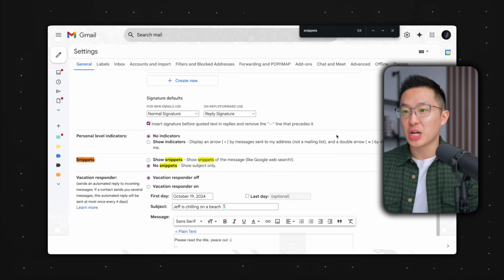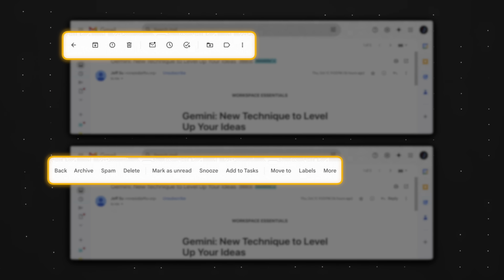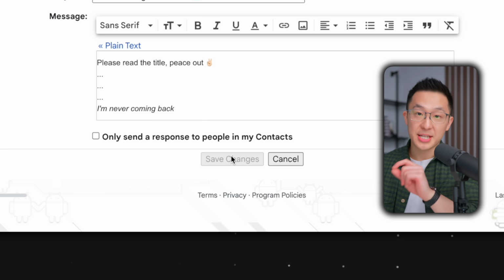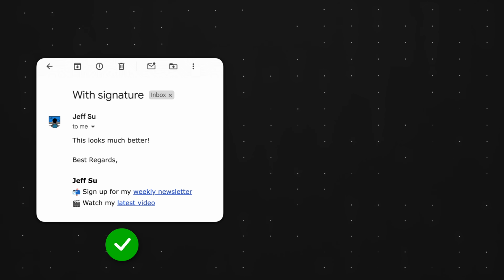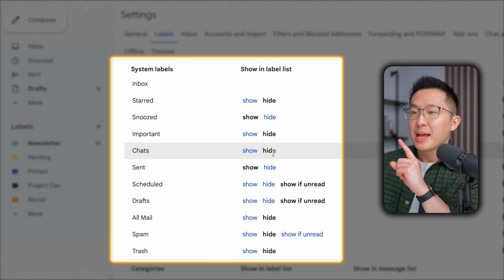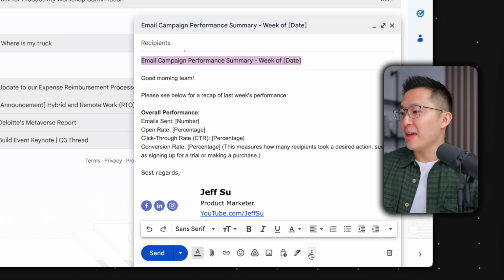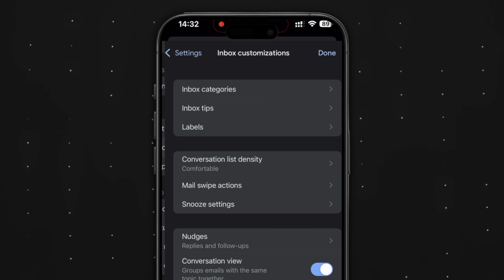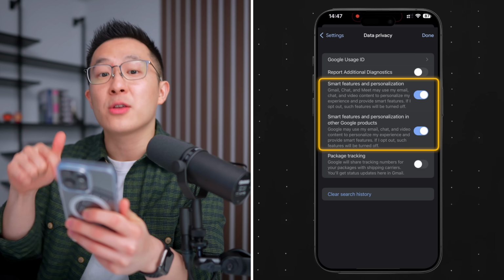20 Gmail Settings EVERYONE Needs to Change!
Here are 20 essential Gmail settings that will transform your inbox experience!

From disabling annoying nudges to setting up efficient swipe actions on mobile, this comprehensive guide covers both desktop and iOS/Android Gmail optimization. Perfect for anyone looking to declutter their inbox and streamline their email workflow.

*TIMESTAMPS*
00:00 20 Gmail Settings You Need to Change
00:13 Declutter your inbox
00:30 Disable Hover Actions
00:45 Maximize Undo Send
01:11 Update Button Labels
01:26 Must-Use Shortcuts
02:05 Auto-Advance conversations
02:45 Turn Off Ads in Gmail
03:06 Disable Nudges
03:25 Gmail Signature Settings
03:38 Cleaner Layout in Gmail
04:18 System Label Settings in Gmail
05:01 Category Settings in Gmail
05:24 Enable Gmail Templates
06:12 Gemini Settings in Gmail
06:34 Android Theme in Gmail
06:43 Swipe actions in Gmail Mobile app
07:05 Conversation Density
07:25 Default Apps in iOS
07:42 Turn off Additional Diagnostics

*RESOURCES MENTIONED*